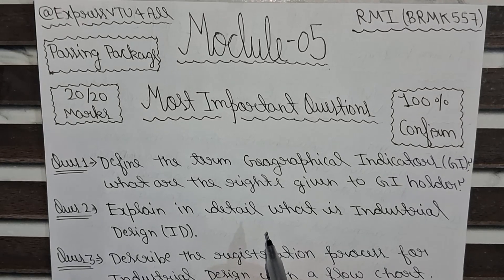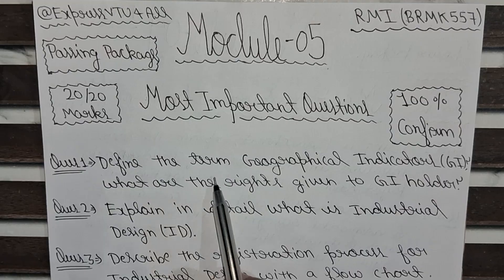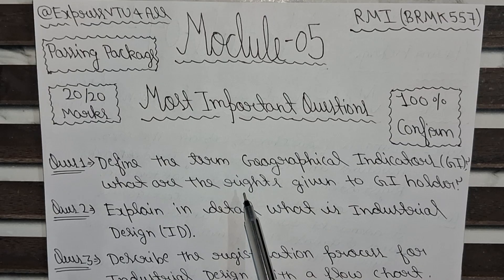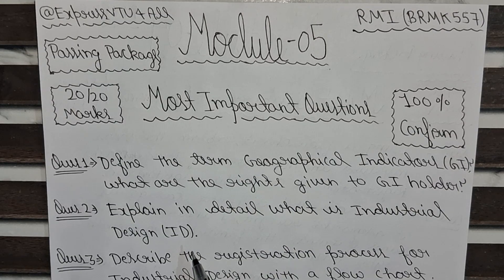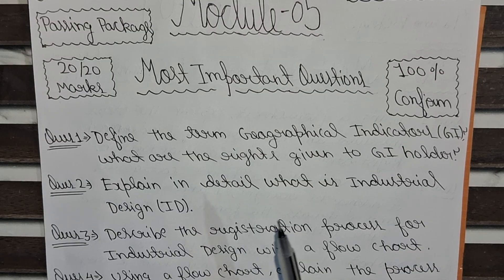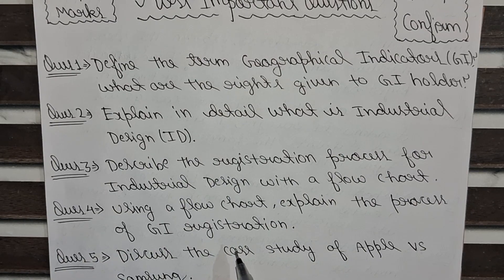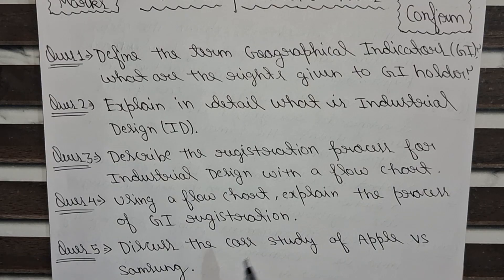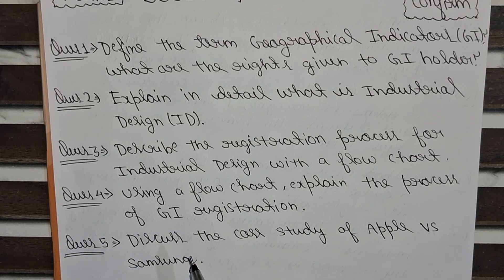VTU | 5th Sem | RMI | Module 5 | GI, Industrial Design & Case Study | Important Questions | BRMK557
In this video, we cover MODULE 5 of Research Methodology and Intellectual Property Rights (RMI)
as per the VTU CBCS syllabus.
📌 Subject Code: BRMK557
📌 Module: 05
📌 University: VTU
Module 5 is a VERY IMPORTANT & SCORING MODULE in VTU exams, and questions from this module are repeated every year.
📌 Complete Module-5 notes, flowcharts & exam-ready answers are available on our Telegram channel 👇
(Notes are provided exactly in VTU answer-writing format)
📚 Subject Details
📌 Subject Name: Research Methodology & IPR
📌 Subject Code: BRMK557
📌 Module: 05
📌 University: VTU (CBCS Scheme)

📘 MODULE 5 – IMPORTANT QUESTIONS COVERED
🔹 Q1. Geographical Indication (GI)
✔ Define Geographical Indication
✔ Explain the rights given to GI holders
📌 Frequently asked theory question
🔹 Q2. Industrial Design (ID)
✔ Explain what is Industrial Design
✔ Features, scope, eligibility & examples
📌 Common long-answer VTU question
🔹 Q3. Industrial Design Registration
✔ Explain the registration process of Industrial Design
✔ Answer explained with a neat flowchart
📌 Asked as 8–10 mark procedural question
🔹 Q4. GI Registration Process
✔ Explain GI registration process step by step
✔ Include flowchart + opposition + renewal
📌 Very high-scoring VTU question
🔹 Q5. Case Study – Apple vs Samsung
✔ Industrial Design & Patent infringement case
✔ Background, dispute, judgement & significance
📌 Important application-based question
🎯 Why This Video Is IMPORTANT for VTU Students
✔ Covers 100% exam-relevant questions
✔ Explained in simple & easy English
✔ Includes flowcharts & real case study
✔ Perfect for last-day revision
✔ Based strictly on VTU exam pattern

VTU RMI Module 5
BRMK557 Module 5
Research Methodology Module 5 VTU
Geographical Indication VTU
GI Registration VTU
Industrial Design VTU
Industrial Design Registration
GI Rights
GI Registration Process
Apple vs Samsung Case Study
IPR Case Study VTU
RMI Important Questions
VTU RMI Important Questions
VTU CBCS BRMK557
Research Methodology Notes VTU
VTU Exam RMI
VTU 5th Semester RMI
Express VTU 4 All